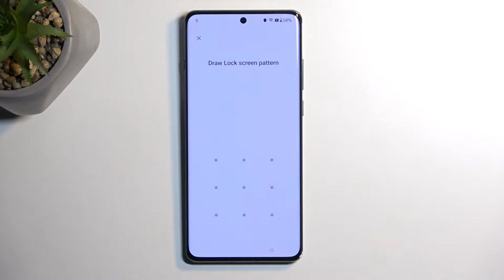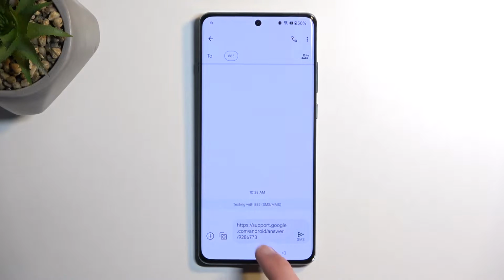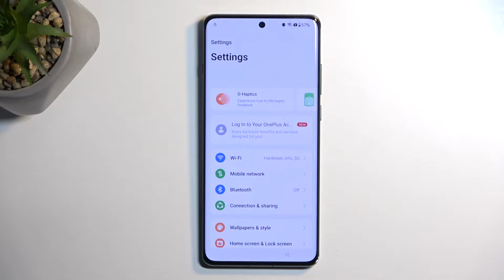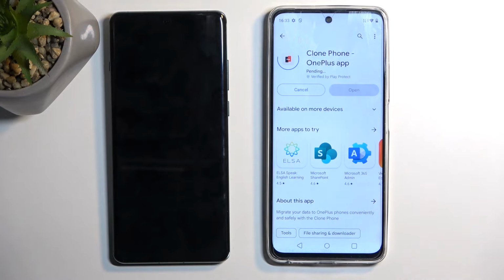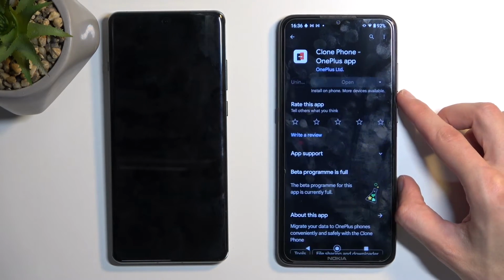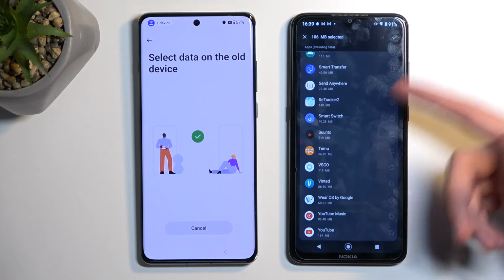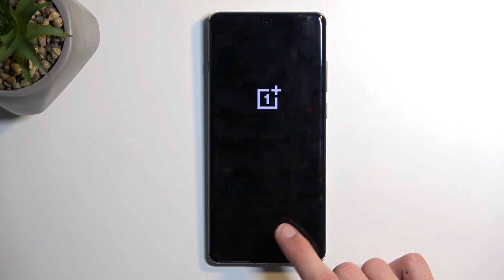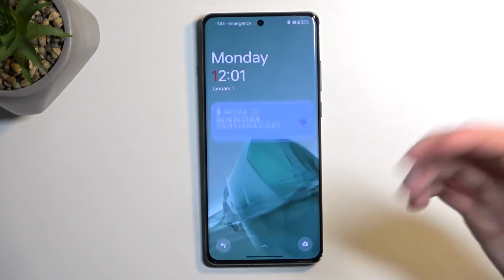Bypass Google Verification OnePlus 12 - Unlock FRP Android 14 | Remove Google Lock 2024 Android 14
Unlock FRP OnePlus Android 14:
Find out an easy and free method to unlock FRP in OnePlus 12. This removing factory reset protection method works with every OnePlus phone with Android 14. If you forgot your Google password and login you should watch our video and activate OnePlus 12 without Google login. Let's bypass Google account verification in a few simple steps.

How to bypass Google Account protection in OnePlus 12 with Android 13/14 and security patch 01.2024? How to unlock FRP in OnePlus 12? How to bypass Google account verification in OnePlus Android 14? How to remove factory reset protection in OnePlus 12? How to activate OnePlus 12 without Google password?